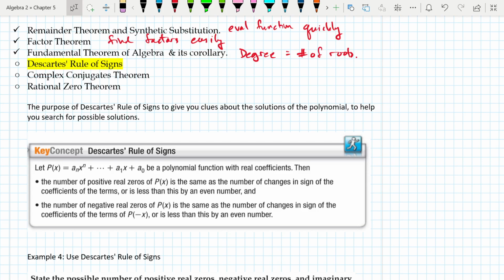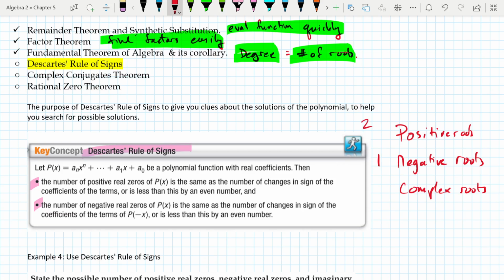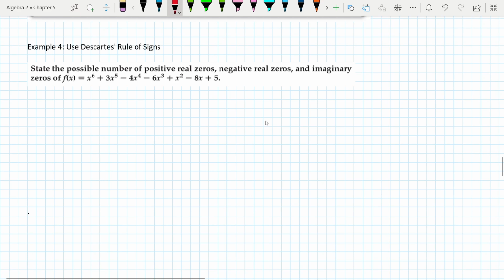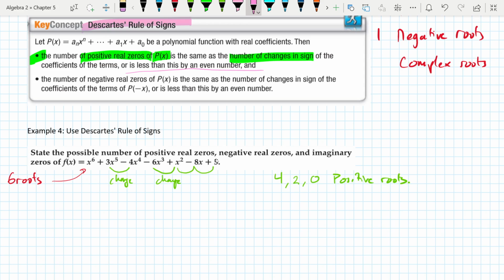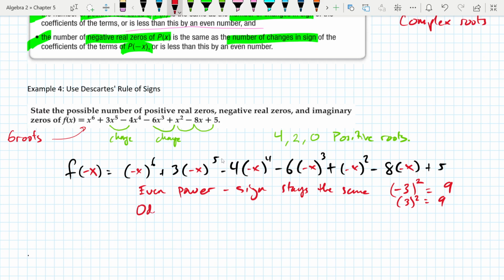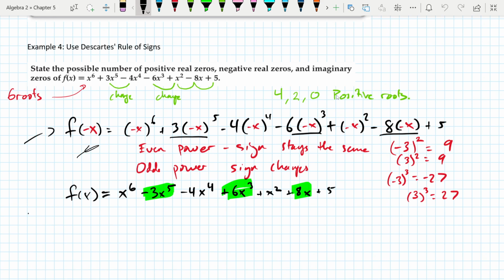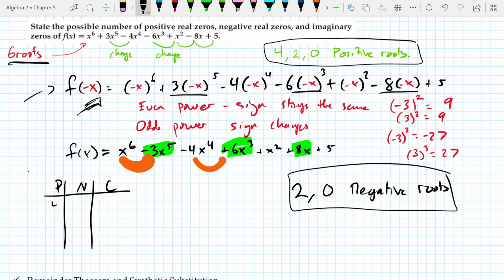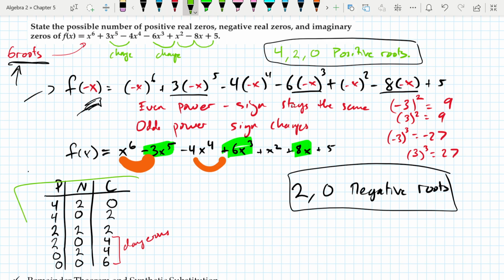A2-5 Combo part 5 Descartes Rule of Signs